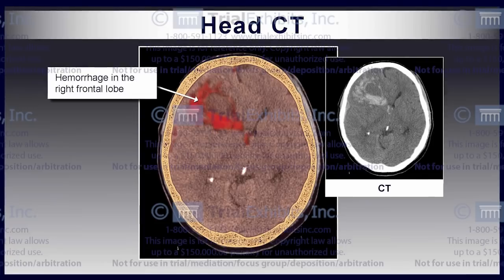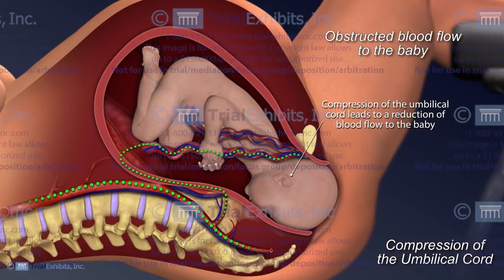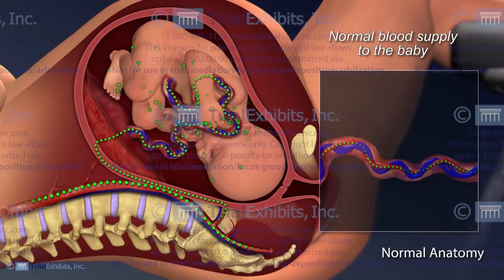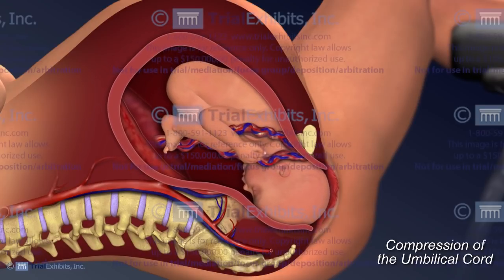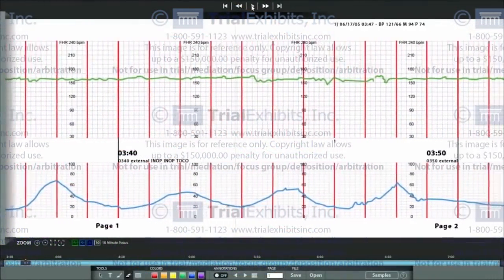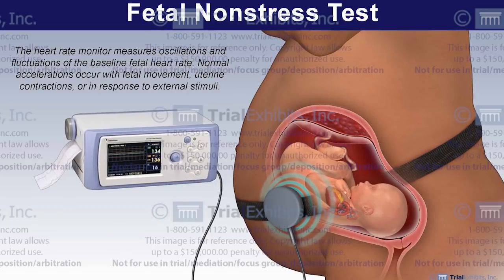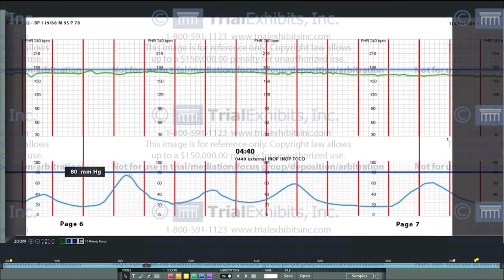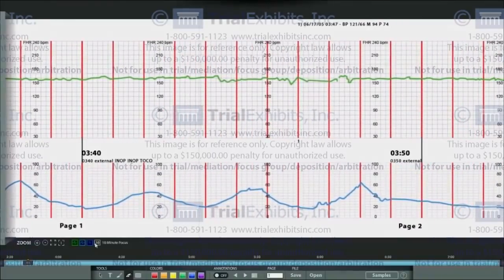Umbilical Cord Compression and the Interactive Fetal Monitoring Strip Viewer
This 3-D medical animation shows an injury caused by umbilical cord compression, and uses an interactive viewer to represent the fetal monitoring strip in a way the audience can understand.

In this case, it was claimed that errors committed by the doctor during the delivery of this child resulted in permanent brain damage. Specifically, the claim was that the brain was injured during the use of a vacuum extractor (Vacuum Extraction Delivery).

Trial Exhibits was asked to create a presentation of an alternate theory to show that the injury to this baby occurred much earlier due to umbilical cord compression during the mother’s contractions.

For for this birth injury case, Trial Exhibits created an interactive fetal monitoring strip viewer that would allow for an electronic display of the entire collection of the fetal heart monitor strip.
This viewer allows for scrolling back and forth through the strips, the placement of annotations and tab lines, linked documents and the incorporation of comparative strips showing classic examples of fetal heart patterns.

This comprehensive presentation of the evidence, along with our illustrations and animation helped to make it clear that the injuries in this case occurred long before the vacuum extraction was attempted.

Trial Exhibits, Inc. produces 3D animations and illustrations that aid juror comprehension during litigation.

Copyright @ Trial Exhibits, Inc. 2016